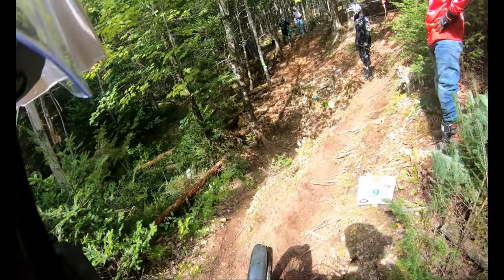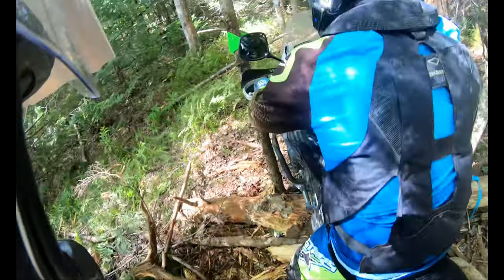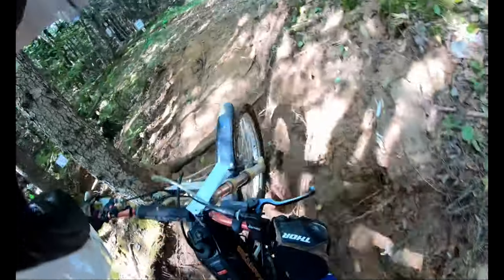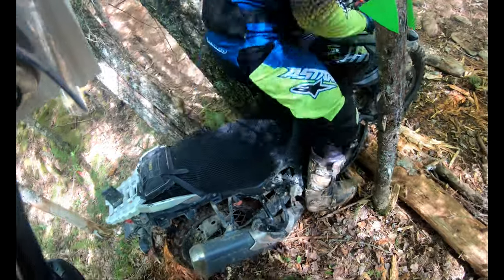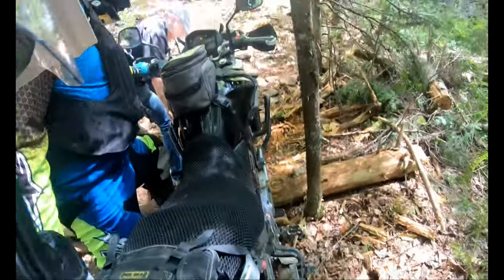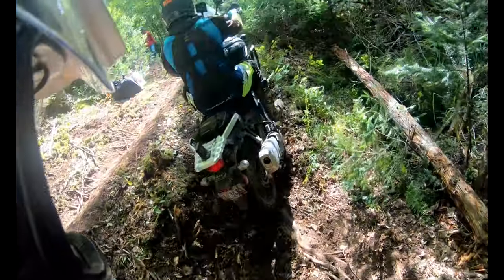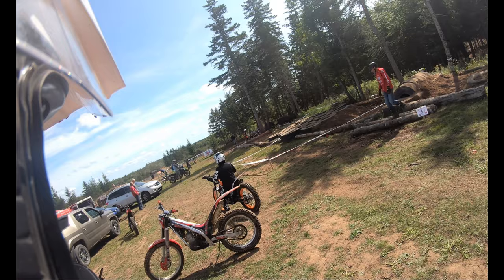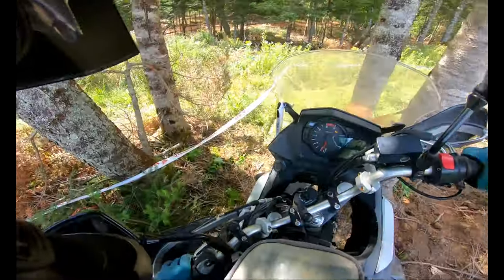We took a Suzuki V-Strom to a Trials Event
We decided to try out "Trials" riding at Miller Meadow and took the V-Strom along. It went about as well as you'd expect.

Looking for detailed off-road maps? Backroad Mapbooks has you covered